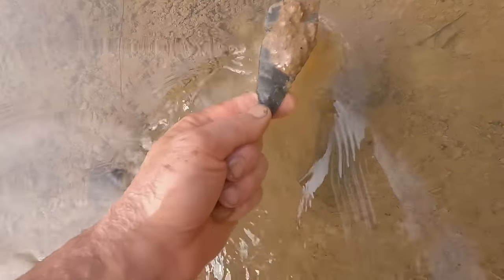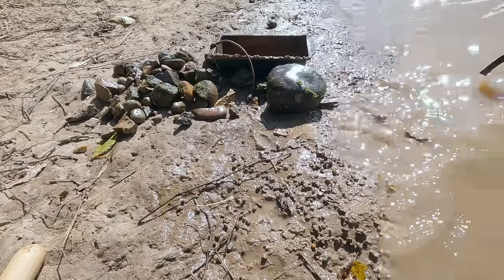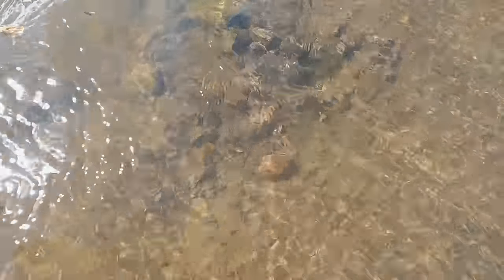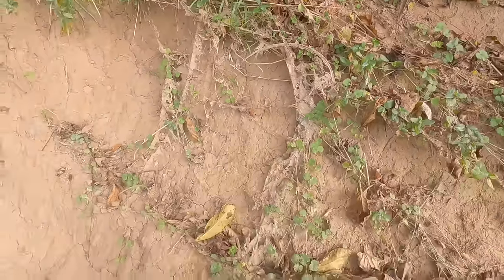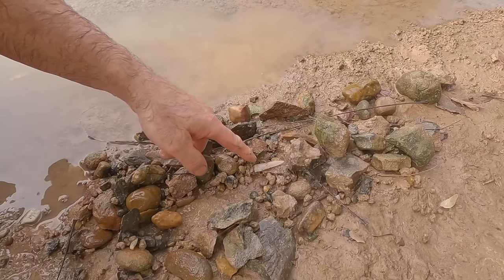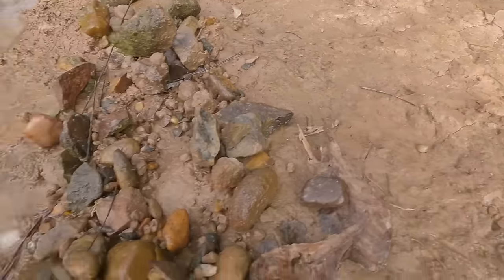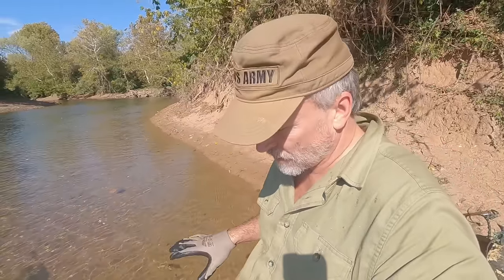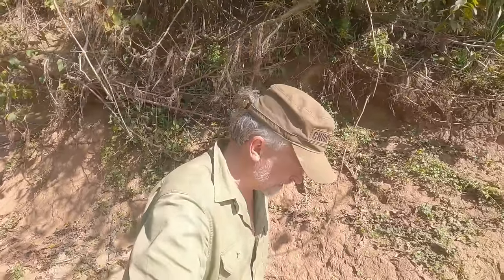Stone Tools Everywhere : Return To The Indian Camp On The Washed Out River Bend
While out exploring the river some time ago I discovered a riverbank that was being eroded by flooding. Spread out beneath the bank were some very beautiful quartz arrowheads and other stone tools. In this video, I return to the site with a small sifter and scoop up the gravel and stones just beneath the surface of the water and I can't believe what I find in just over an hour of sifting.